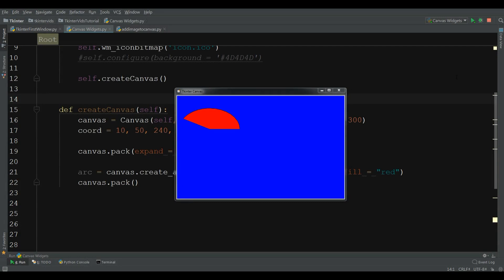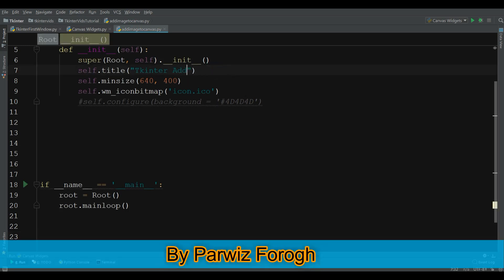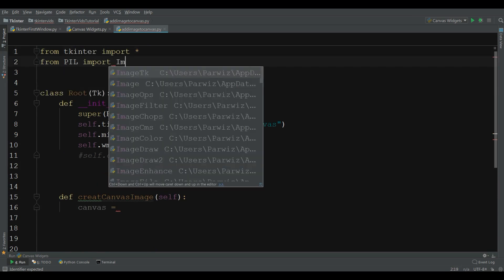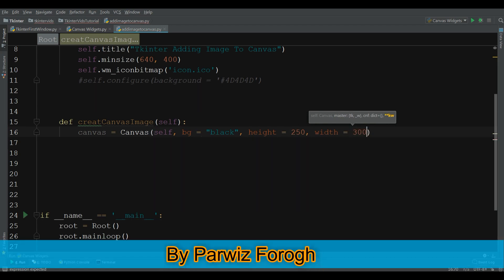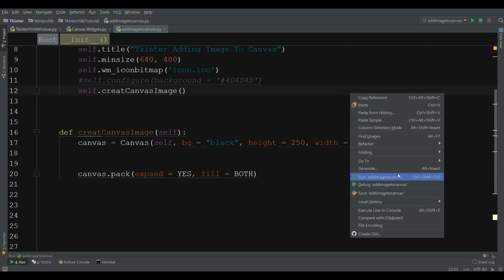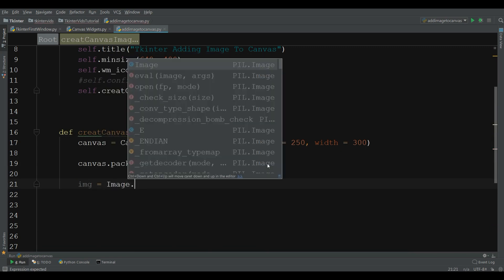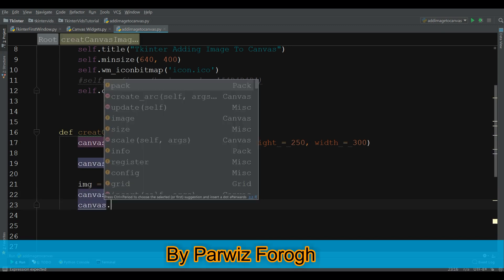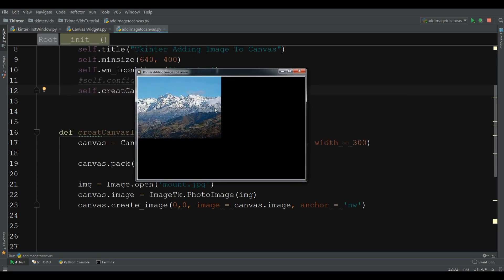20 Python Tkinter Adding Image To Canvas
This is our twentieth video in Tkinter gui application development with python3 in this video iam going to show you how you can add images to the canvas also we are using PIL library for adding images
first of all what is canvas ?  The Canvas is a rectangular area intended for drawing pictures or other complex layouts. You can place graphics, text, widgets or frames on a Canvas.  We Can Create Different like arc, polygon, image, line